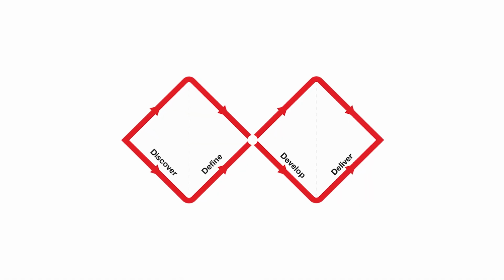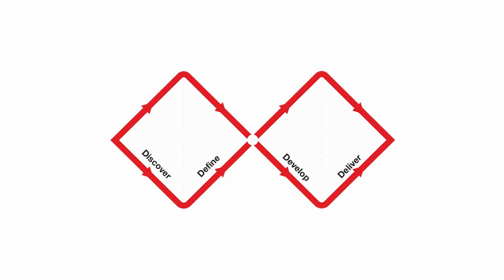How To Use The Double Diamond Method In Product Design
The Double Diamond Method is an innovative method that has stood the test of time for those working within both the physical and digital space. In this video, I will discuss the origin of the framework and how to use it for your next project. Whether you're a seasoned designer or just starting out, understanding this method will give you new perspectives to consider and ways to work through the challenges that surface.

Through years of designing and contributing to tech business growth, I’ve witnessed my share of mistakes with designing experiences and brands. With these videos, I’m hoping to offer advice and help you avoid those pitfalls. Whether you have an app idea to develop, a web app to design or want to improve the ux in your application, this video will help you figure out the best way to begin creating a better experience.
- Anticio Duke

Time Codes:
0:36 - What Is The Double Diamond Method
1:44 - Defining The Diamonds
3:20 - Phased of The Diamonds

Resource Links:
Design Council

doublediamond, doublediamond method ,designframework, designsolutions, productdesign methods, design council, designprinciples, designstrategy, Anticio Duke, anticioduke